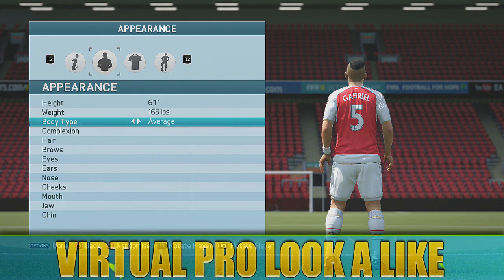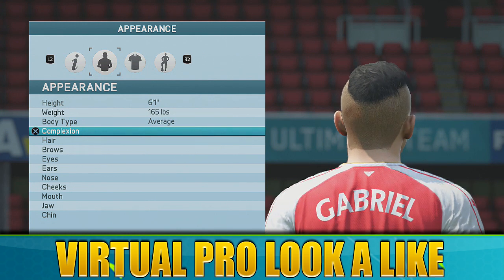FIFA16 | VIRTUAL PRO LOOK A LIKE | GABRIEL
Alright guys,
Blanchy is back
With ANOTHER fifa16 look a like